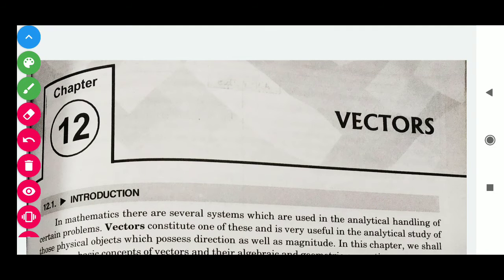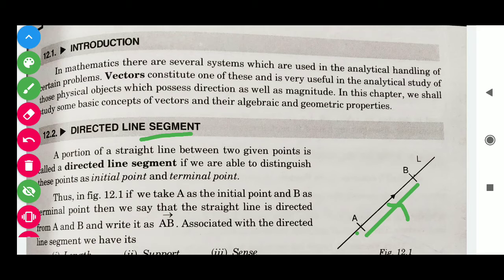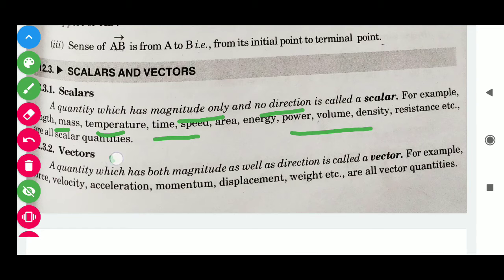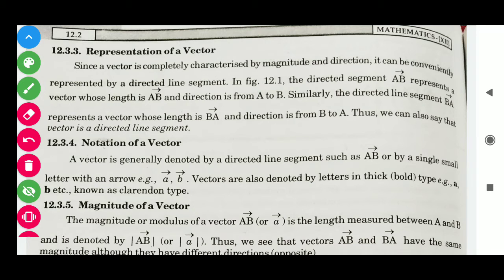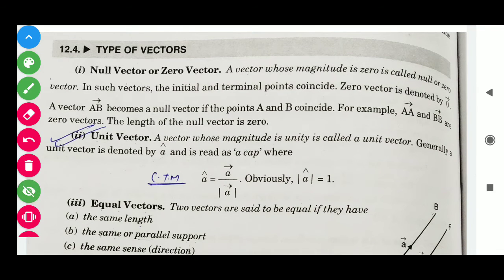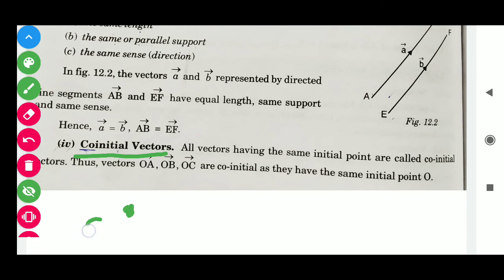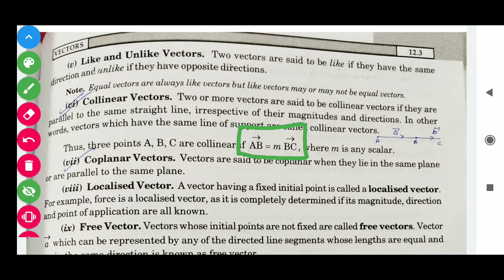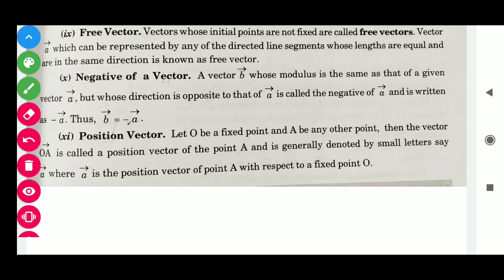Introduction of Vectors, By Veenakshi Batra